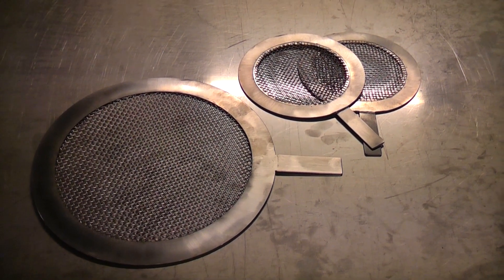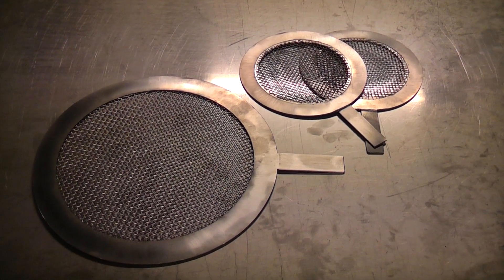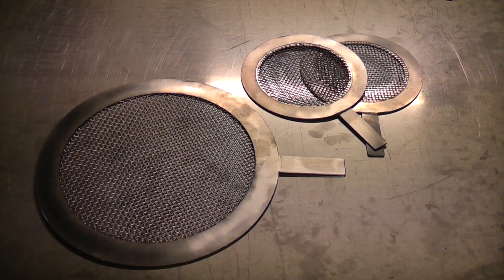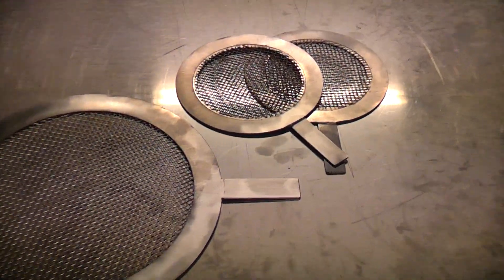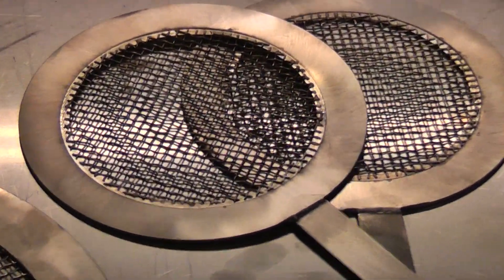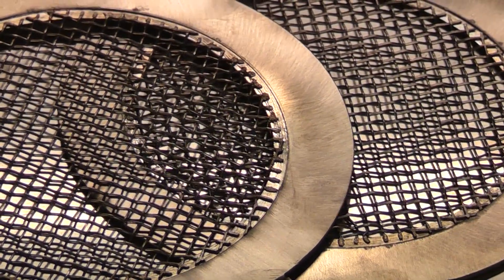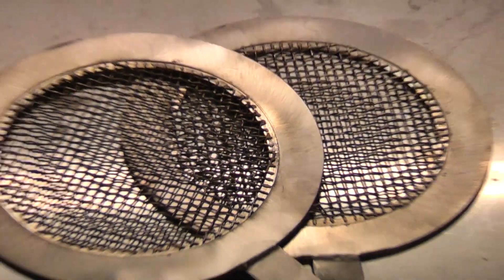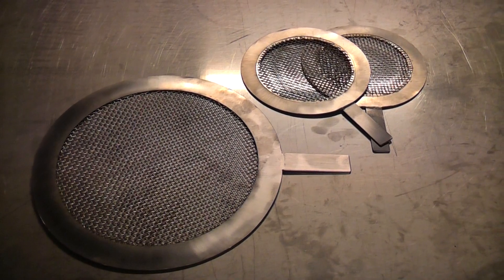Temporary Strainers by A filter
A.filter produces and supplies 6 pieces flat temporary strainers fully produced in stainless steel 316. Two pieces temporary strainer fit between DN100 flanges and the flange has a chamber so the wire mesh fits in it, the used wire mesh is 3mm with a thread of 0,9mm. The other for flat temporary strainers fit between DN200 flanges and have a chamber for the wire mesh of 3mm with a thread thickness of 0,9mm. The total thickness is 2mm.